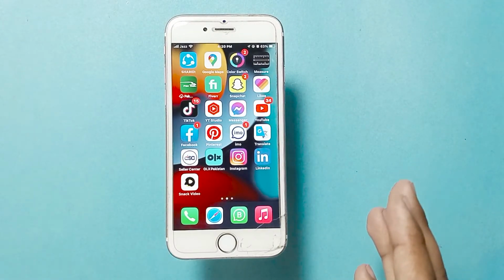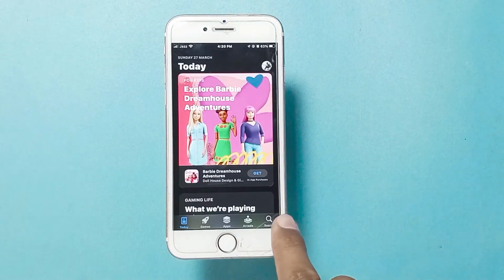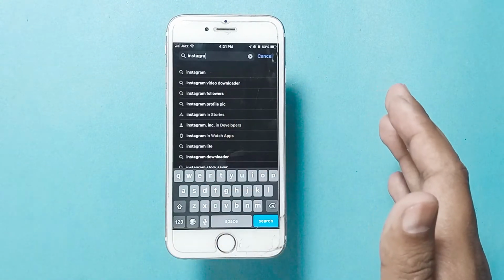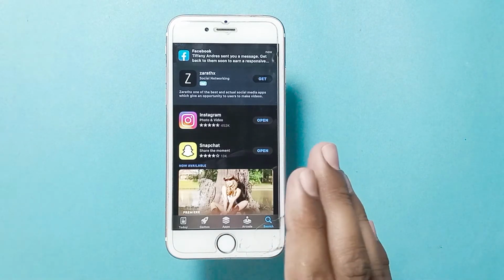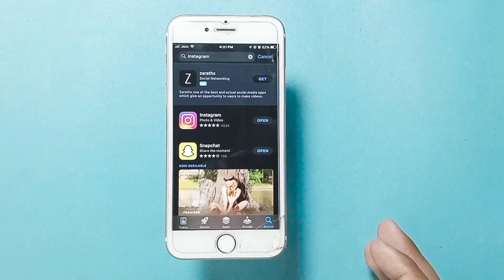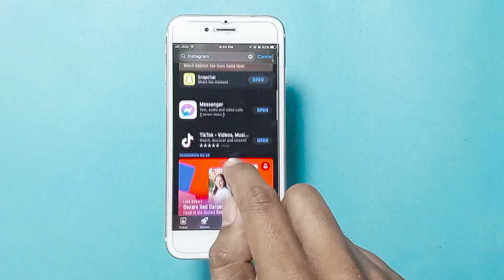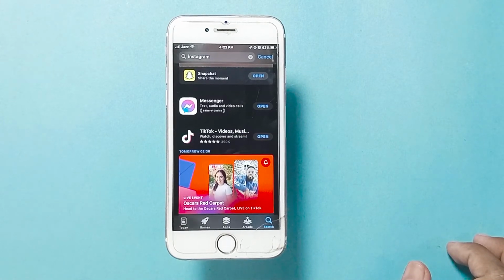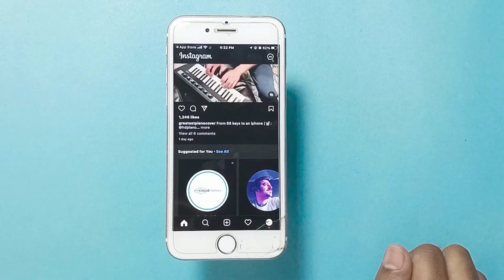How to Update Instagram on an iPhone in 4 Easy Steps | Do It Yourself.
In This Video I Will Show You How to Update the Instagram App on iOS.

Open the App Store app on your iOS device.
Tap Search in the bottom menu.
Search for "Instagram" in the search field at the top and select Instagram from the suggested list of results.
Tap Update to the right of the Instagram app listing.
If your Instagram app is already up to date, the button will already say Open instead of Update. If you previously offloaded the app, you'll see a cloud button to re-download it.
When the app has finished updating, tap Open to go to Instagram or tap more to see the update details.